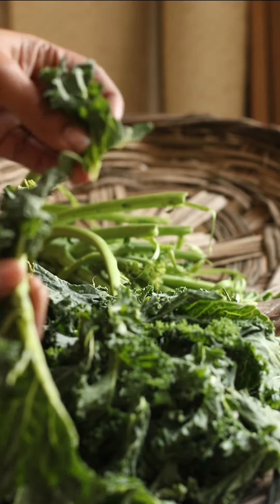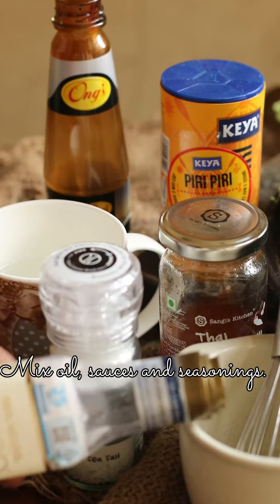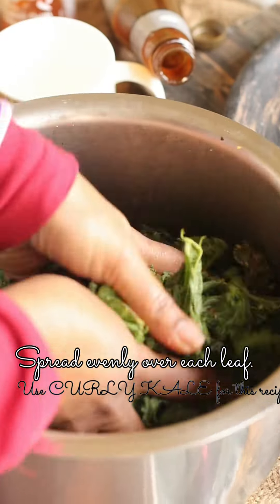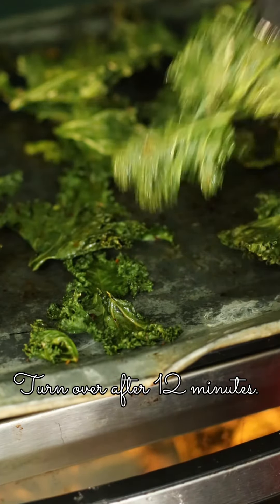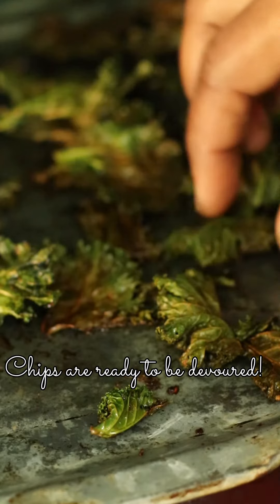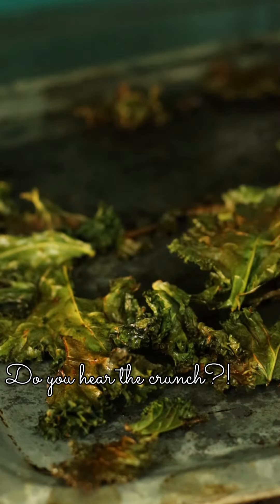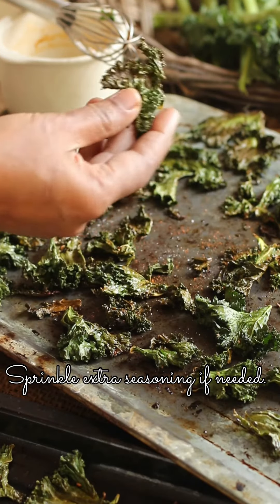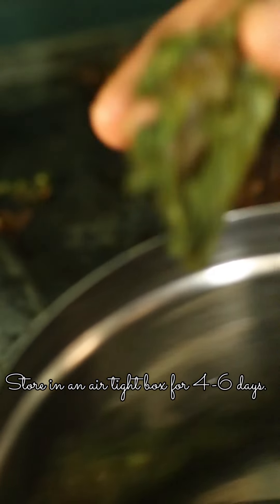Kale Chips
Kale Chips are a great way to have a crunchy snack, without any guilt!

This recipe is simple enough for beginners too. It is quick and can be put together in no time.
If you are ever wondering what to make with kale leaves, this is your answer!  Just make sure you use curly kale. Huge bags of kale will give you just a boxful of these  healthy, crisp chips.

All the material used in the recipe are also linked in the post.

I promote products that I have personally used for at least one year and trust in my kitchen.
I started this to help busy people have access to HEALTHY, easy and tasty food.

The recipes are a result of my experience of working full time in office with family commitments and work well, with shortcuts and healthy twists.